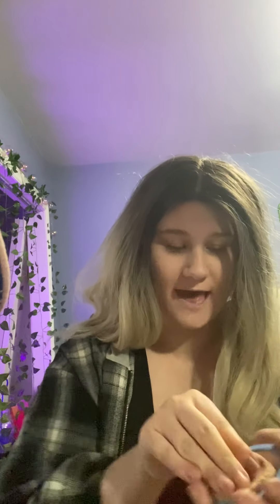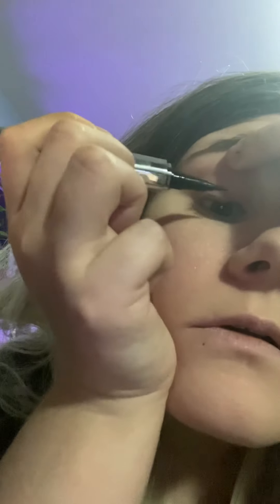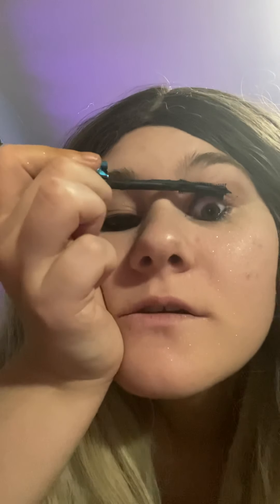Make up tutorial canada makeup tutorial ￼